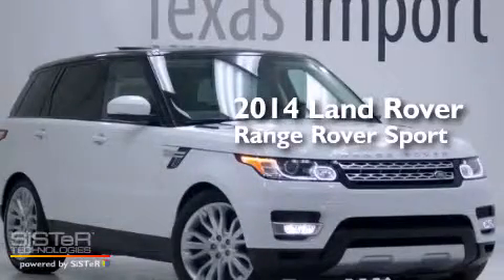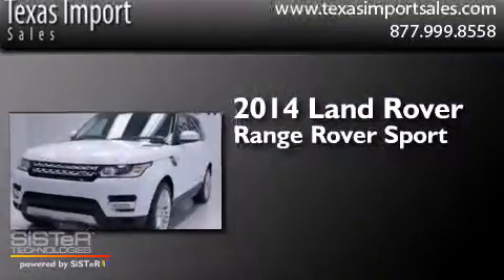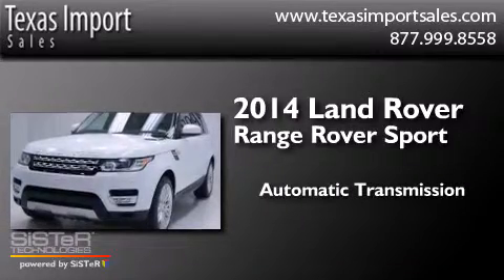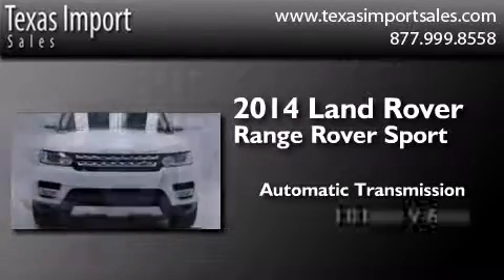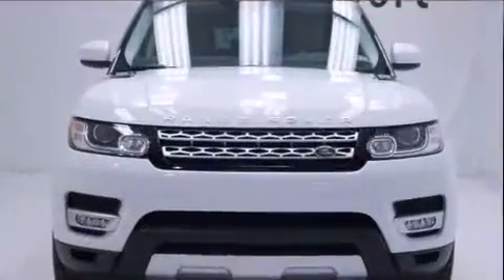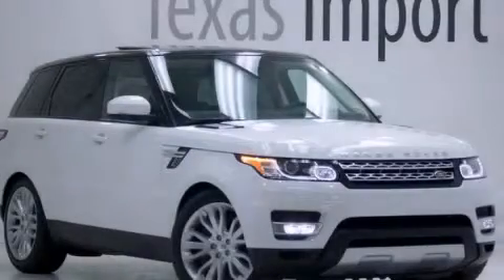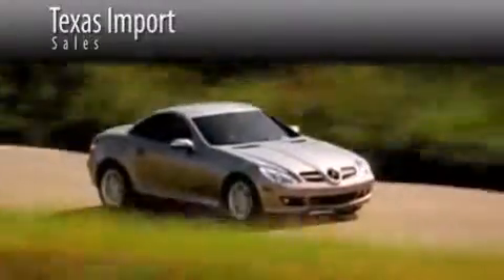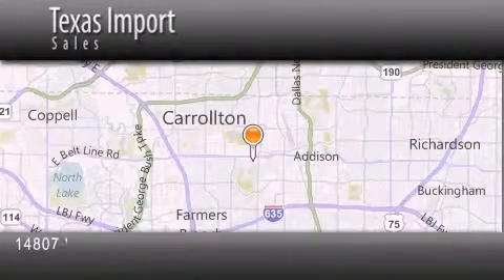Used 2014 Land Rover Range Rover Dallas TX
We've been honored to serve the Dallas TX area , we promise that your experience at our dealership will exceed your expectations ! Year : 2014 Make : Land Rover Model : Range Rover Engine : 5.0L V8 Supercharged Engine Trans . : Automatic Exterior : White Miles : 56 Interior : Tan Stock : 4315X Texas Import Sales 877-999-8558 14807 Venture Drive Dallas , TX 75234 Used 2014 Land Rover Range Rover Dallas TX